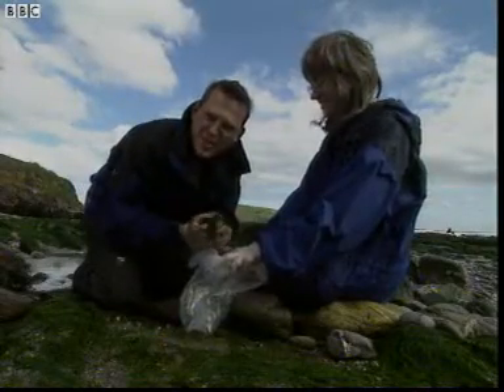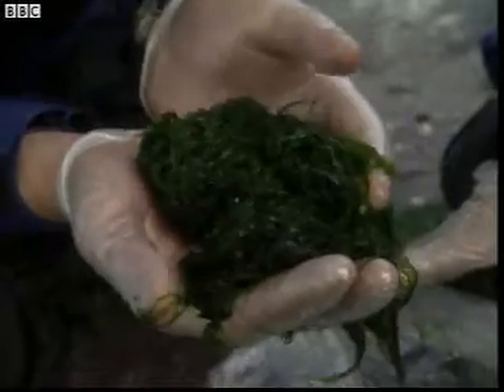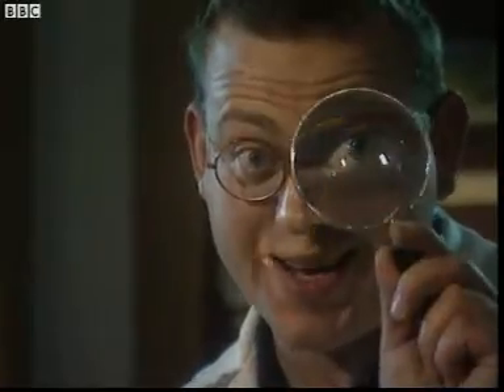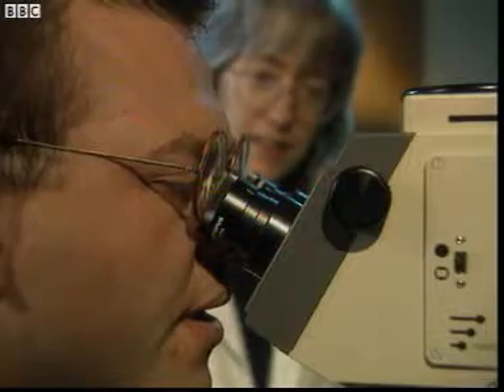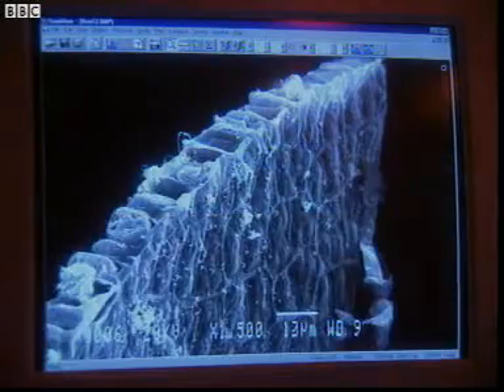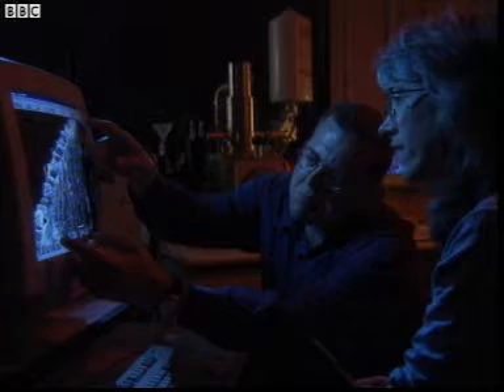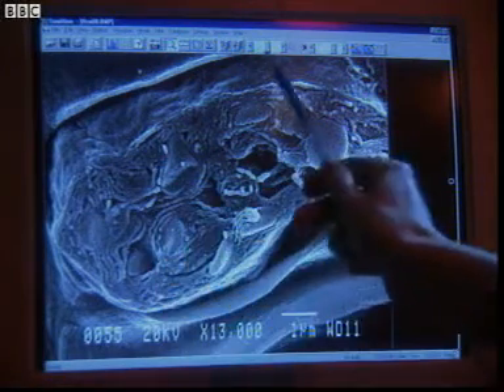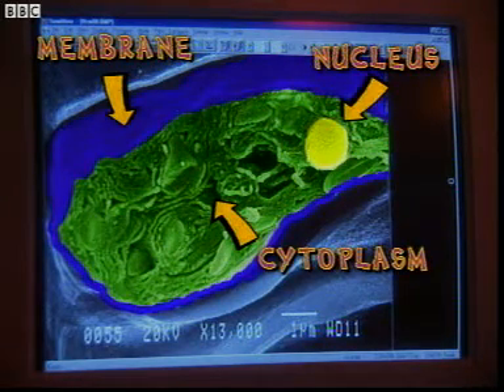B050 Cells - Plant cell structure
Key Stage 3 Science Biology Cells Plant cell structure